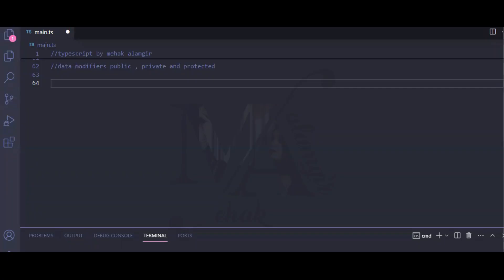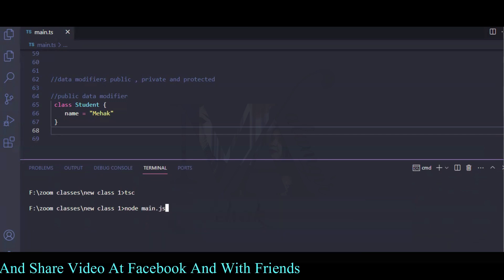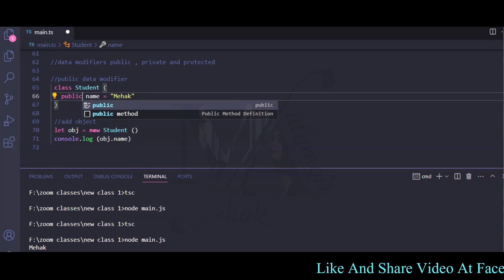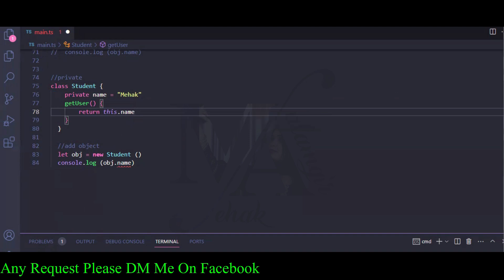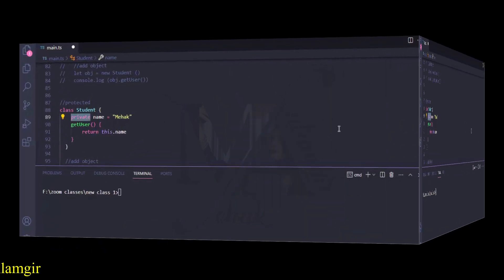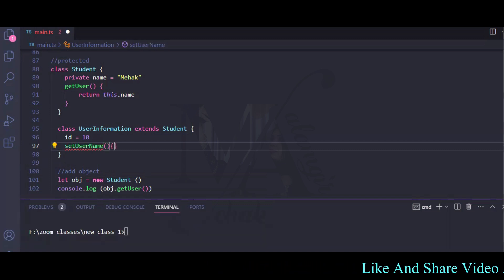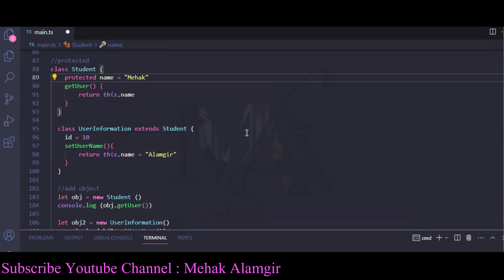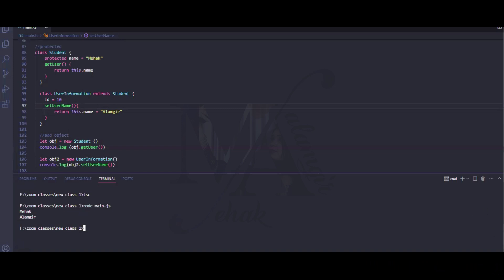classes, public and private access modifiers in typescript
In this video, we will see how to use access modifiers in typescript. In typescript, we can use access modifiers to facilitate the encapsulation of components.classes, public and private access modifiers in typescript are tell in this video.